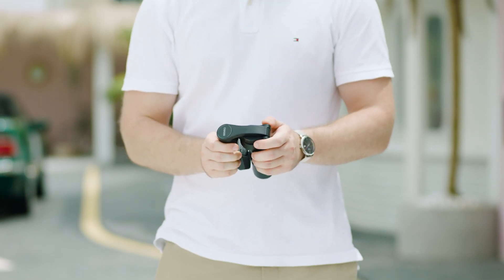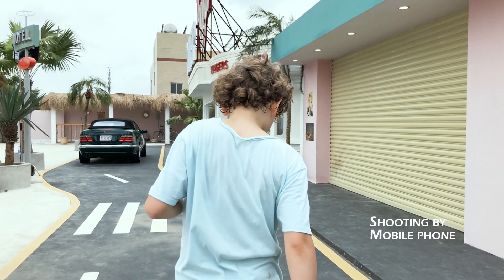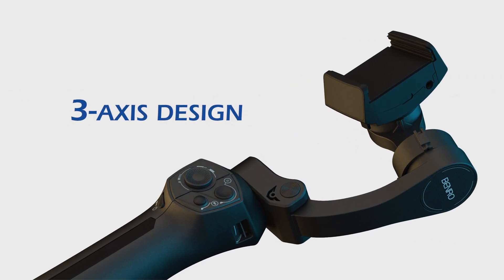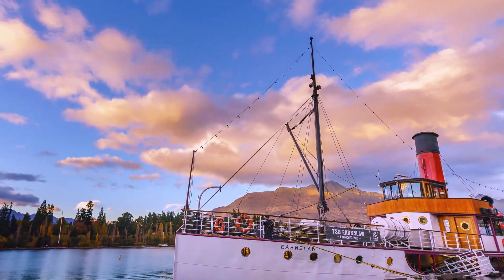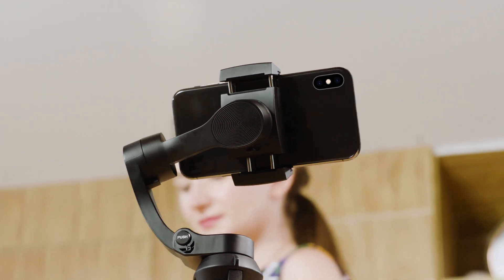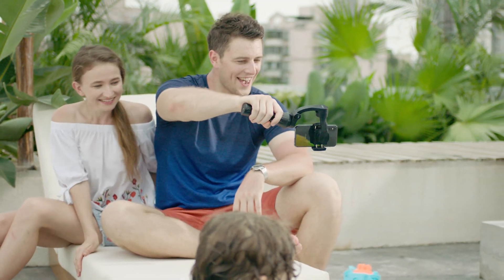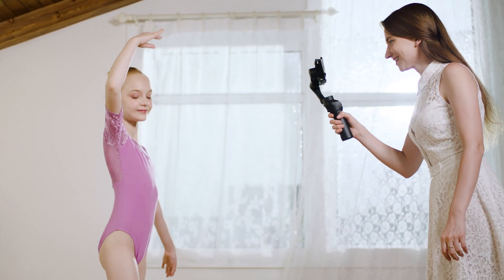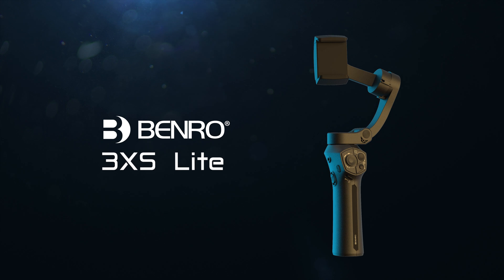Benro 3XS Lite Smartphone Gimbal Stabilizer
The Benro X Series 3XS Lite is a 3-axis smartphone gimbal stabilizer with a unique foldable arm design that allows for easy storage and travel.